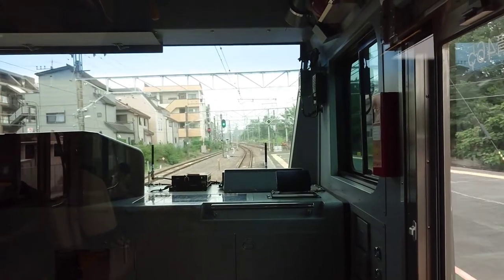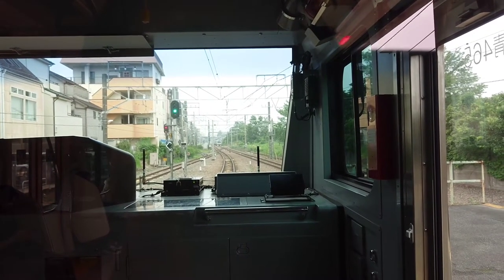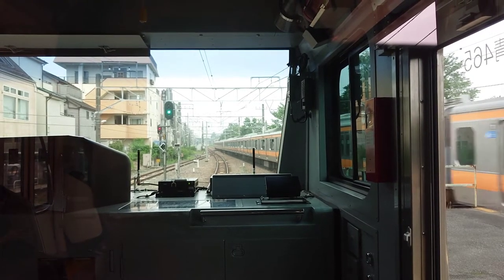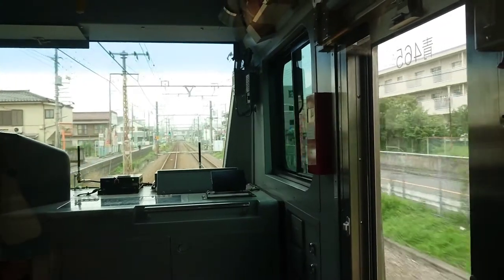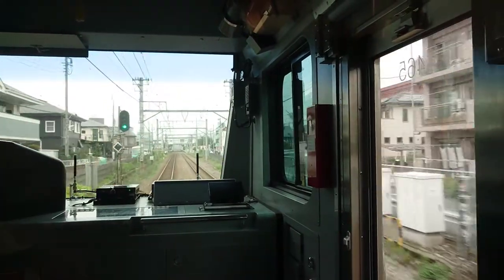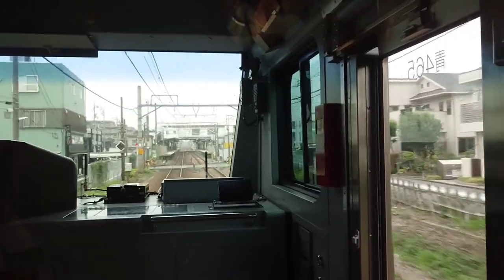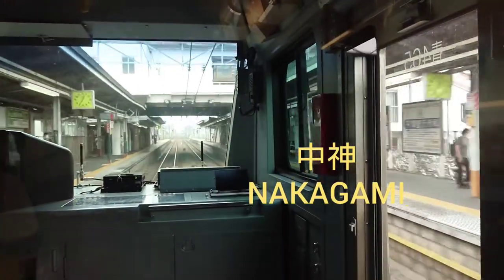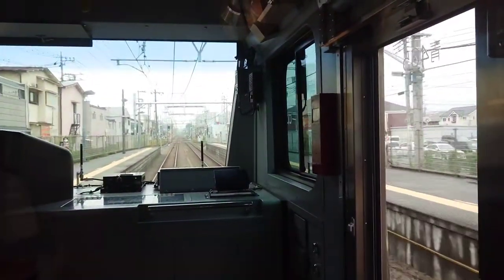前面展望 JR 青梅線 E231 立川～拝島 11分5駅 駅間短 加速＆減速繰り返し 車内放送 発車チャイム ドア開閉音有！ JAPAN JR train driver view!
JAPAN trip 관광 观光 การท่องเที่ยว  visite touristique!

please feel next trip!
Channel registration, please！